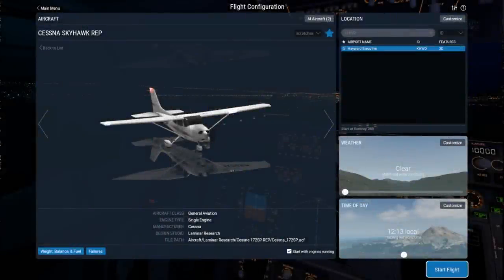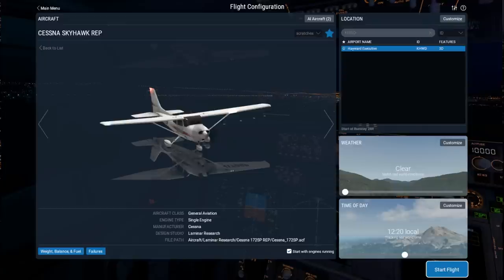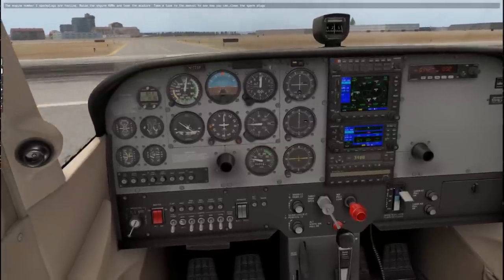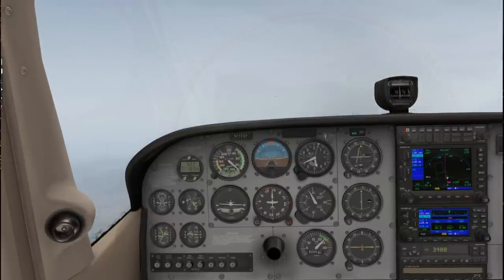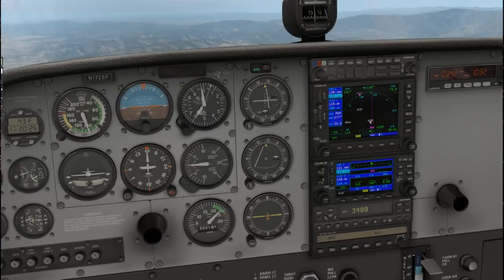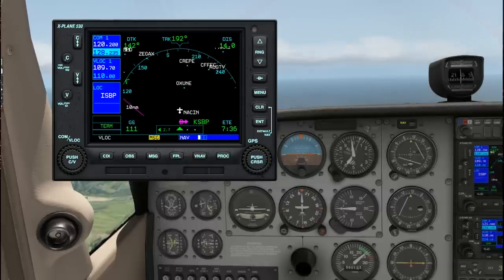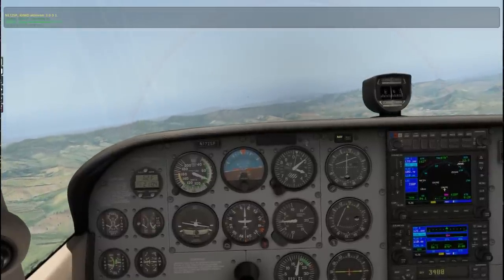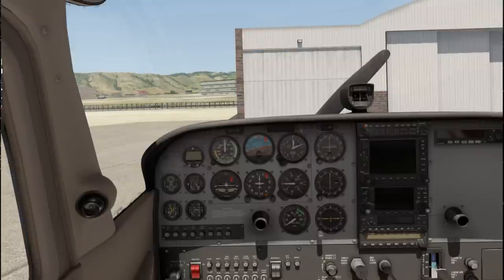Flight Career 011 - X-Plane 11 - Reality Expansion Pack for Cessna 172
I try out the Reality Expansion Pack for the default Cessna 172 on a flight from Hayward to San Luis Obispo and also give SimBuddy's virtual airline features a try.